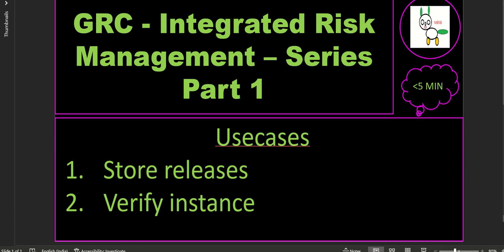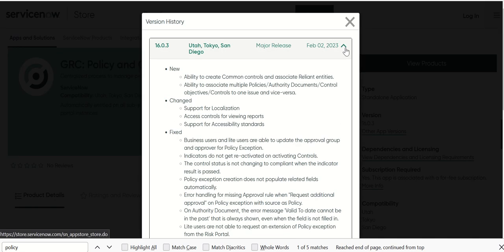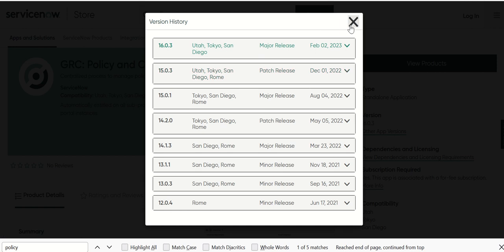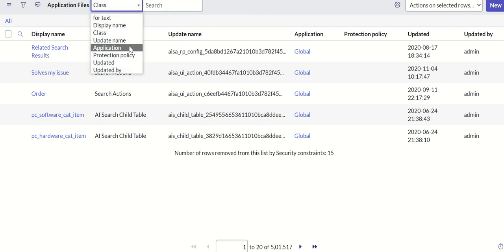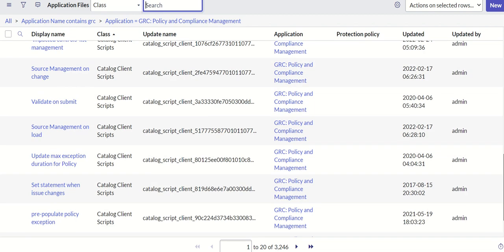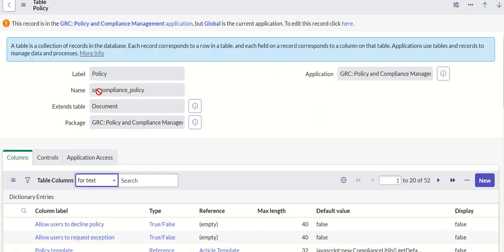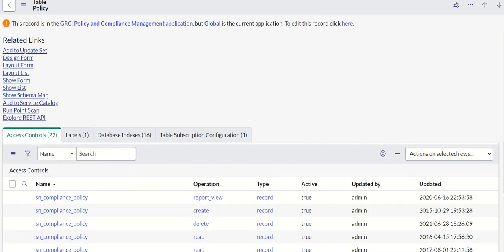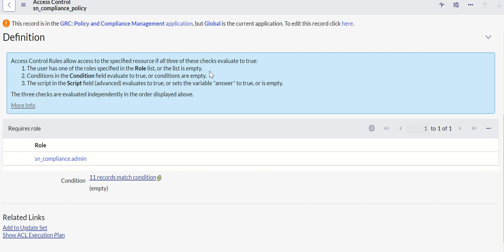ServiceNow Governance Risk and Compliance (IRM) Part1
Store releases
Verify instance configuration